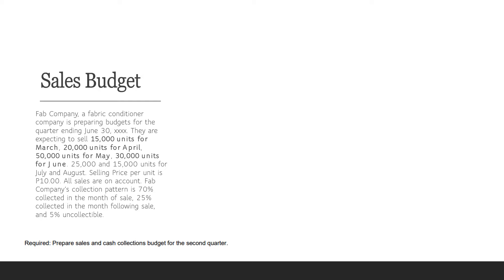ABM Business Finance Lesson 5: Master Budget --Sales and Cash Collections Budget